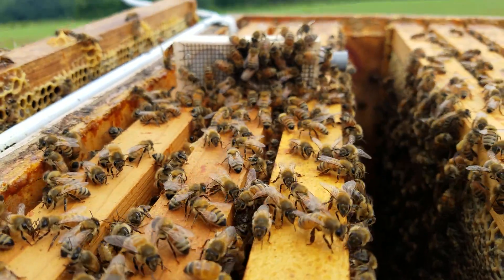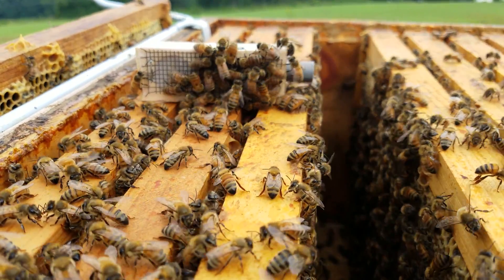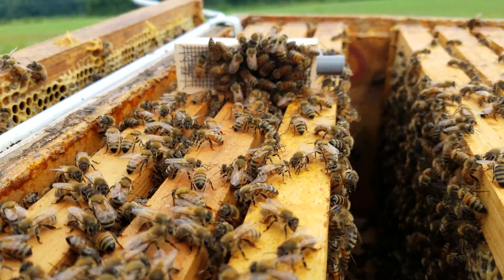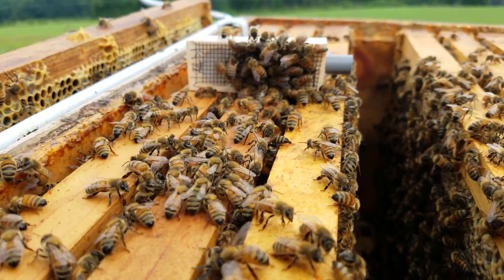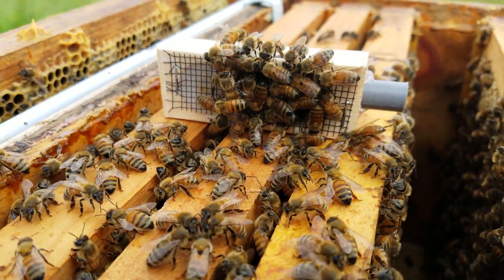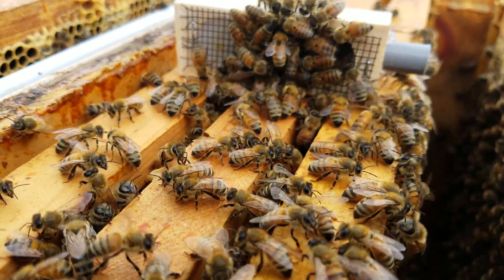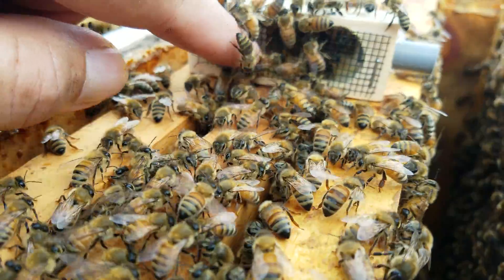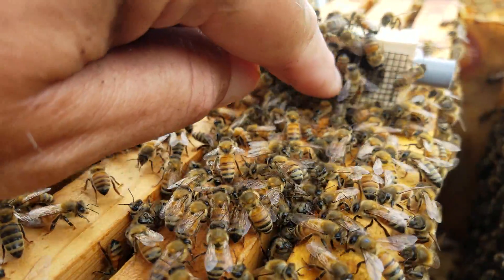How to tell if your hive is truly Queenless and how I introduce a new Queen to a Honey Bee hive.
When you purchase a queen always do this to make sure the hive is truly queenless. if there is a queen present they will ball the cage like velcro. the Honey Bee hive truly loves this buckfast queen.